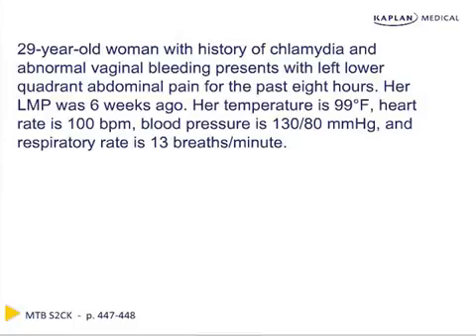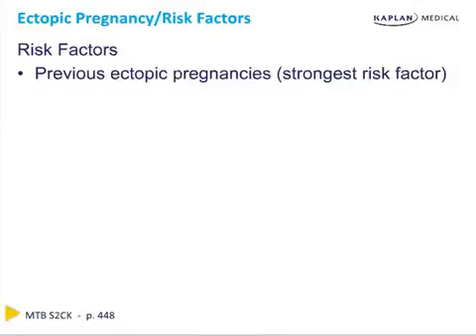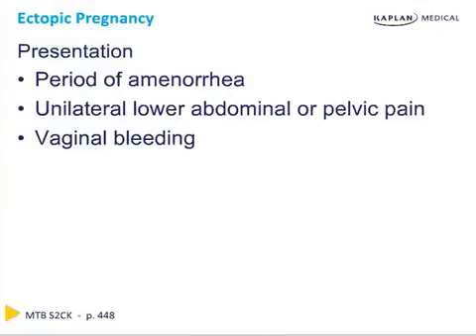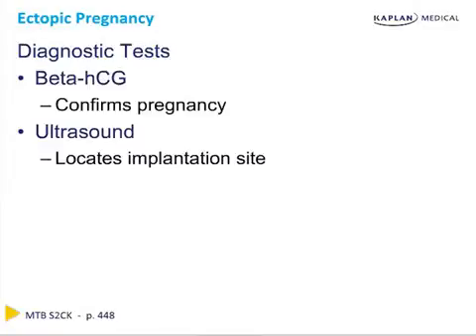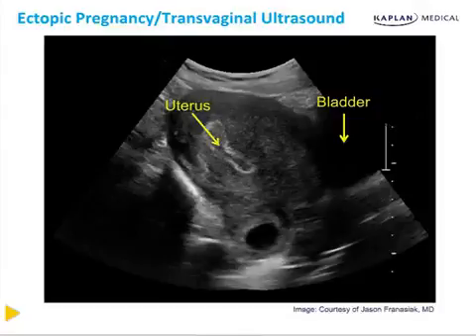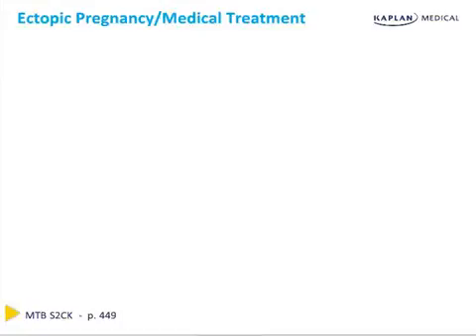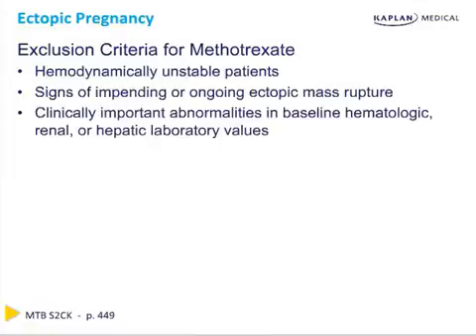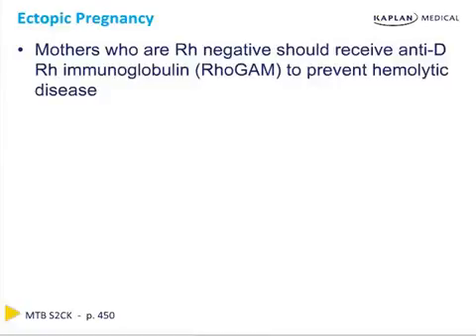Ectopic Pregnancy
short and good explanation of ectopic pregnancy